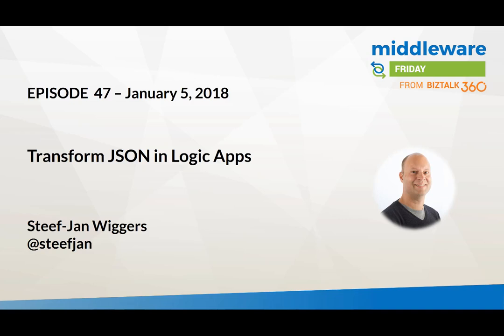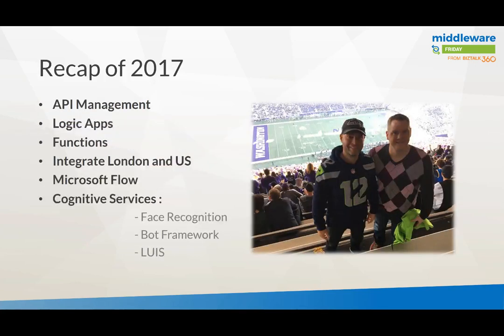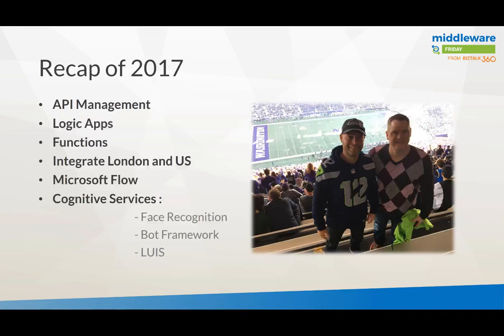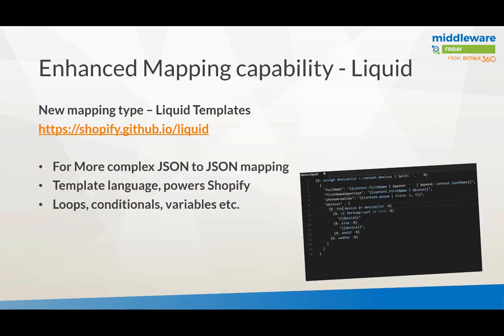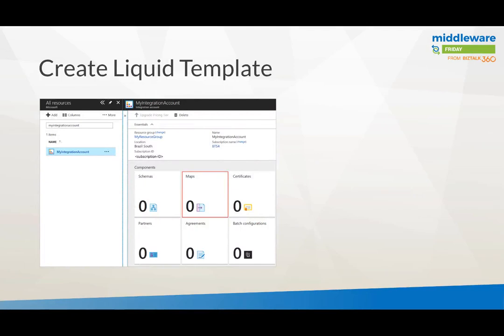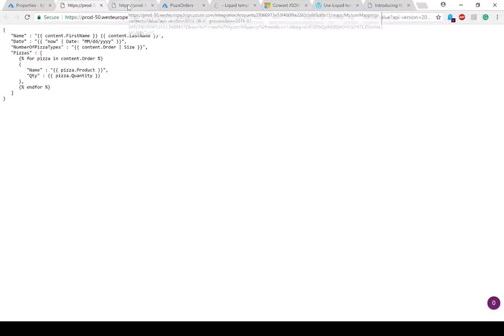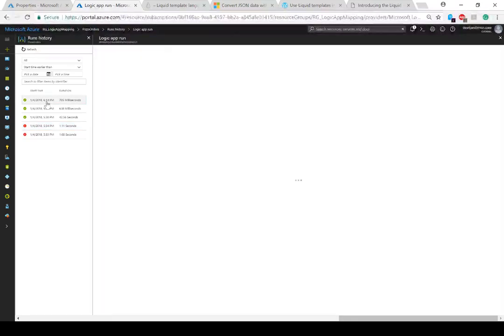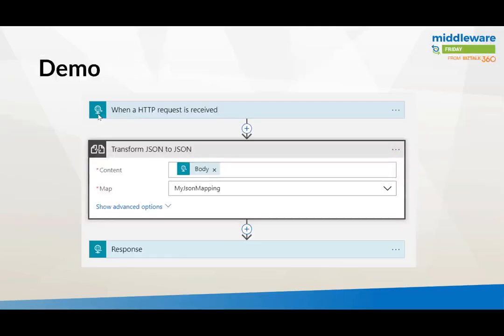E47 Transform JSON in Logic Apps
In this episode of Middleware Friday, Steef-Jan talks about Liquid – the new mapping type that can be used for more complex JSON to JSON mapping, how you can create liquid template and add a transform to the Logic App using an exciting demo.